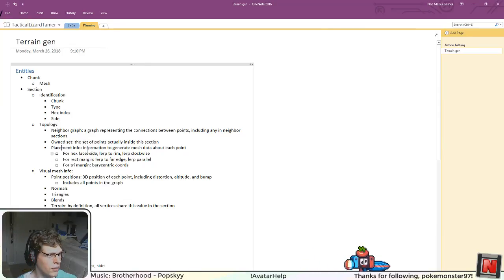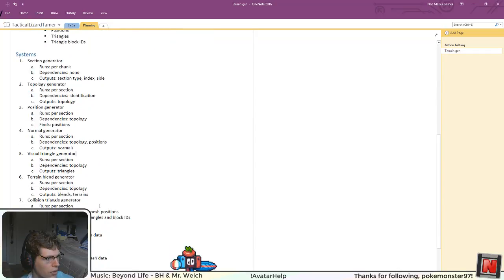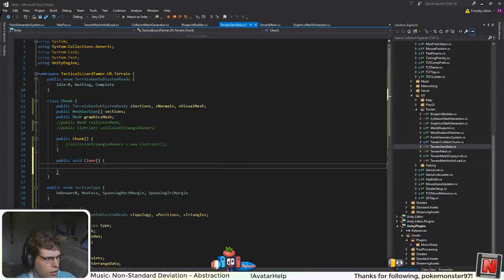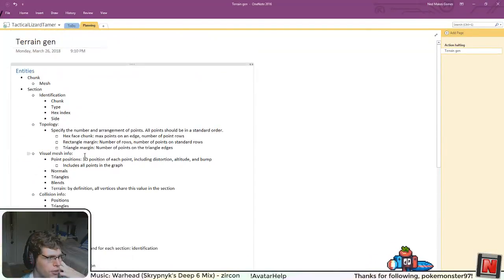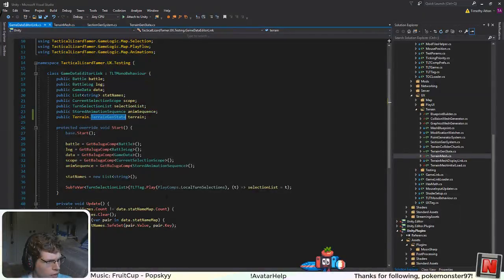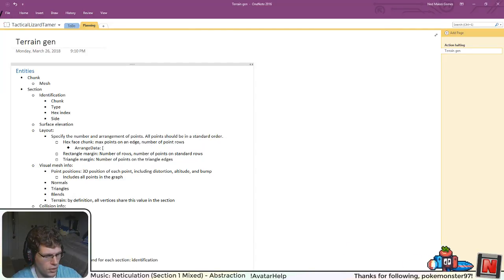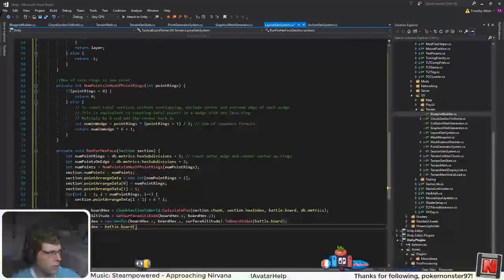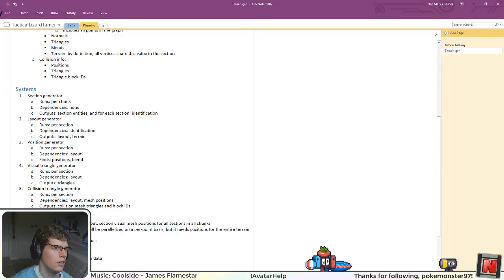Peicemeal Terrain Processing! Tactical Lizard Tamer, Unity Game Dev Log [Part 132]